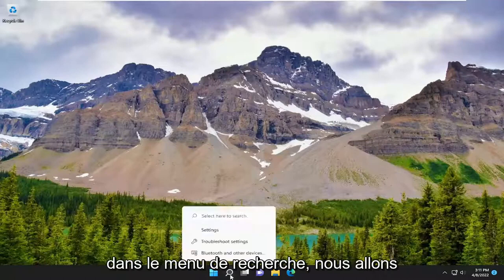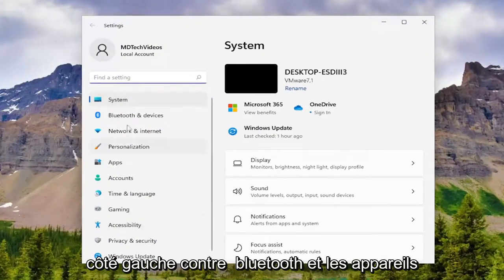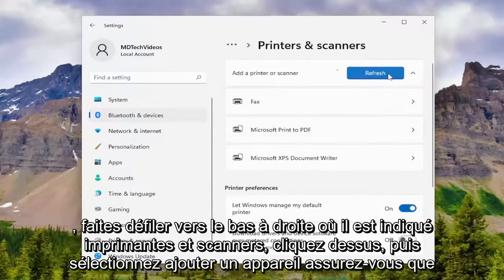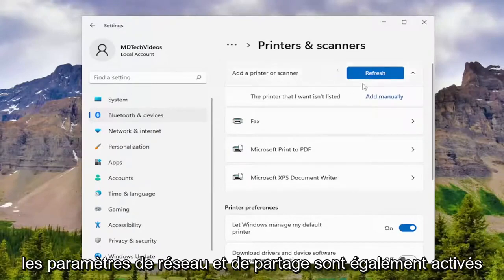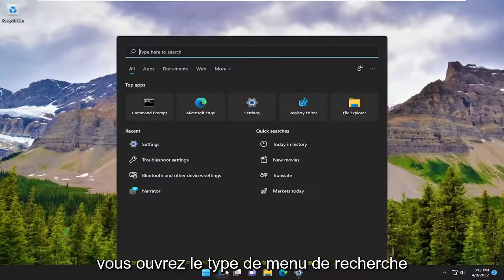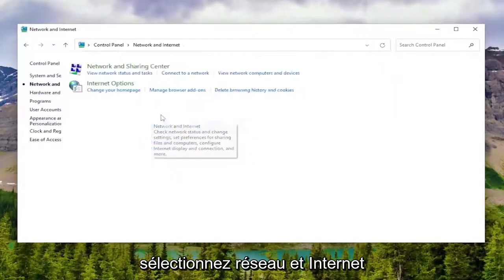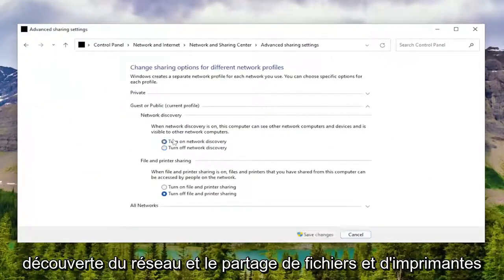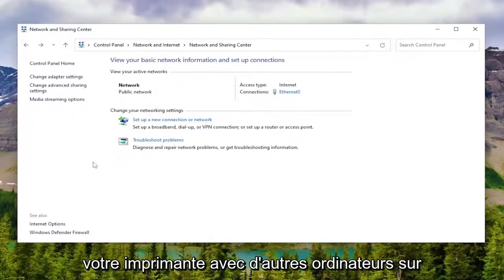Comment installer imprimante dans Windows 11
Comment connecter une imprimante sans fil à Windows 11 [Tutoriel]

Ne méprisez-vous pas ces moments où vous avez besoin d'imprimer quelque chose rapidement, mais votre imprimante est rangée quelque part, ou vous devez continuer à brancher un câble USB embêtant ? Pour améliorer votre flux de travail lorsque vous travaillez à domicile, il vaut la peine de vous procurer une imprimante sans fil. Cela déverrouillera l'accès à distance, permettant à Windows 11 d'imprimer, de télécopier et de numériser sans être physiquement connecté à l'appareil. Voyons comment configurer votre imprimante sans fil sous Windows 11.

Problèmes abordés dans ce tutoriel :
connecter sans fil l'imprimante à l'ordinateur portable
connecter l'imprimante sans fil à l'ordinateur
connecter une imprimante sans fil à un ordinateur portable
connecter une imprimante hp à un réseau sans fil
comment connecter une imprimante sans fil
Comment connecter une imprimante sans fil à un ordinateur
connecter une imprimante canon au réseau sans fil
connecter wifi imprimante frère
connecter l'imprimante par wifi
Connecter l'imprimante Brother sans fil à l'ordinateur
connecter une imprimante frère sans fil à un ordinateur portable
connecter l'imprimante au canon wifi
comment connecter une imprimante sans fil canon
connecter l'imprimante sans fil au bureau
connecter un ordinateur portable à une imprimante Epson sans fil
cara connect imprimante sans fil hp
connecter une imprimante hp sans fil à un ordinateur
connecter une imprimante hp sans fil
comment connecter une imprimante sans fil à un ordinateur portable

Les imprimantes filaires ont leur charme et sont généralement faciles à configurer. Vous n'avez pas besoin d'être à proximité de l'imprimante si vous êtes connecté au même réseau. Dans ce didacticiel, nous allons vous montrer comment installer et configurer une imprimante sans fil sur un ordinateur Windows 11.